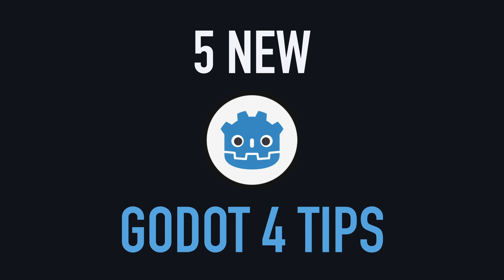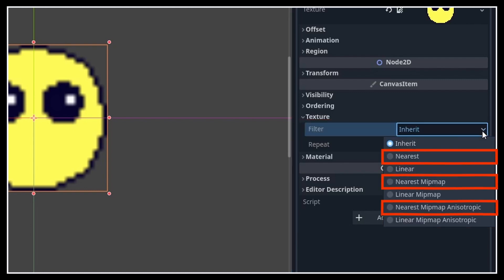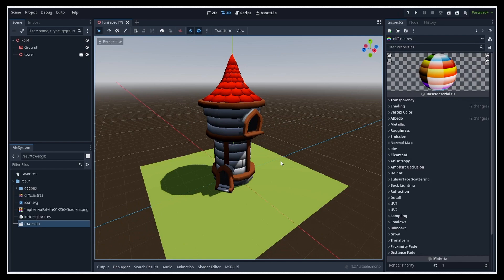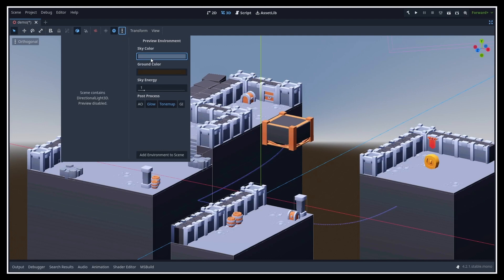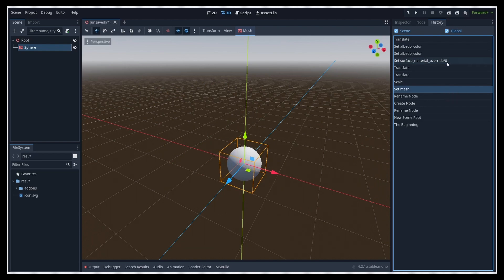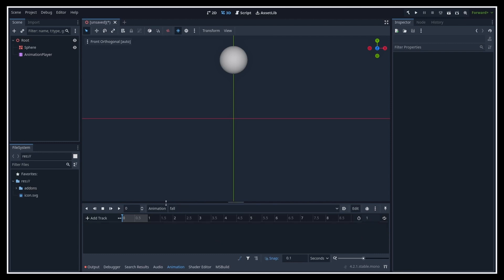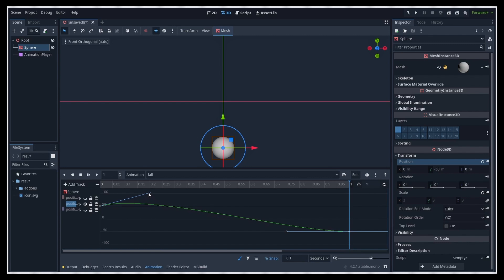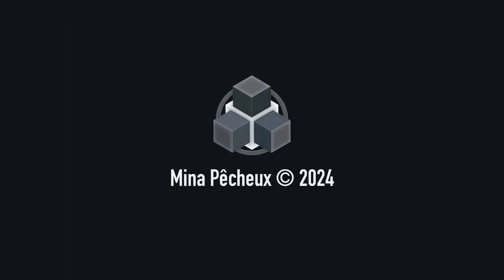5 more Godot tips you need to know!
Let's discuss 5 new Godot tips to help boost your game dev pipeline and visuals :)

00:00 - Introduction
00:19 - Rendering a pixel perfect sprite
01:33 - Replacing materials in an imported 3D model
03:20 - Customising your viewport environment
04:07 - Browsing & jumping through your history
05:15 - Creating better animation with bezier curves
08:34 - Conclusion